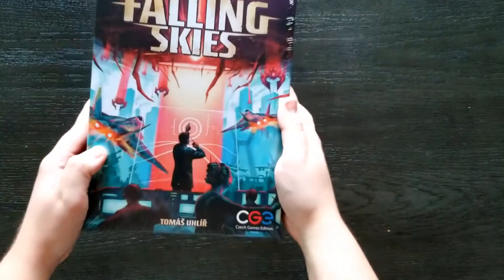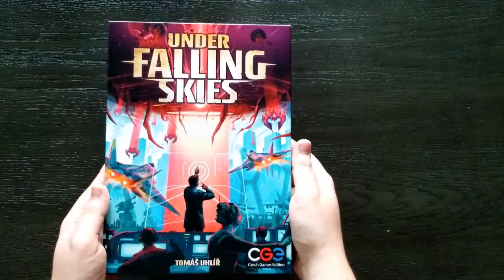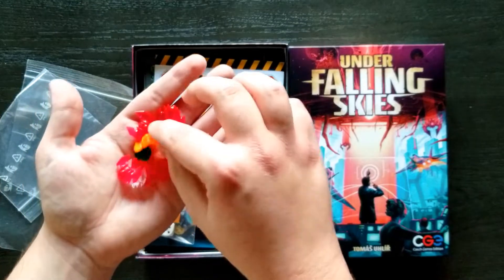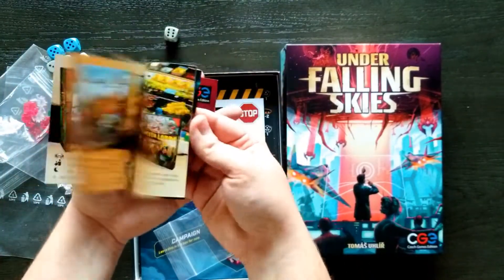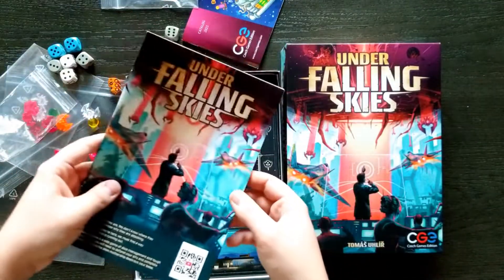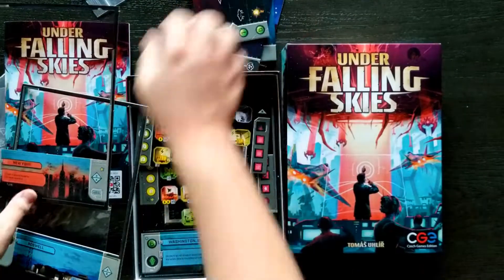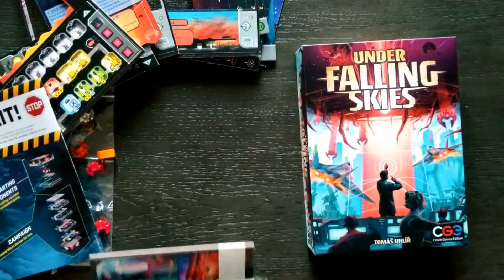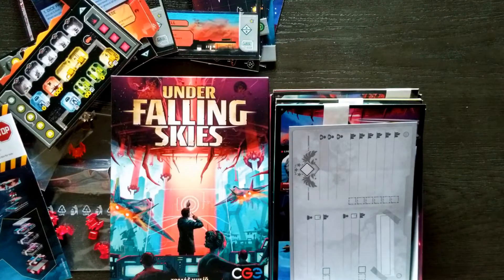Under Falling Skies - Unboxing!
Unboxing the solo game Under Falling Skies!